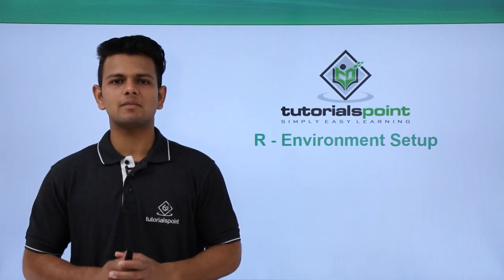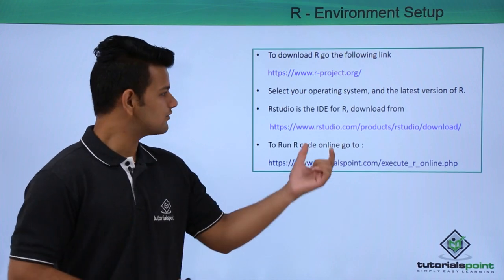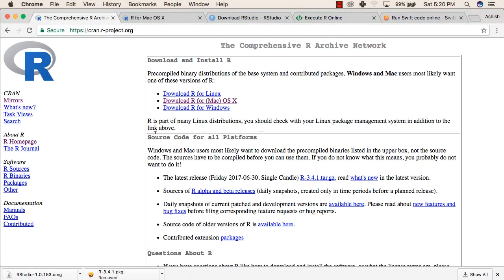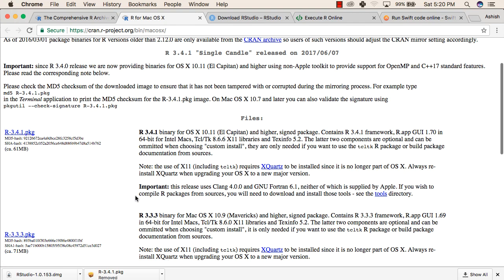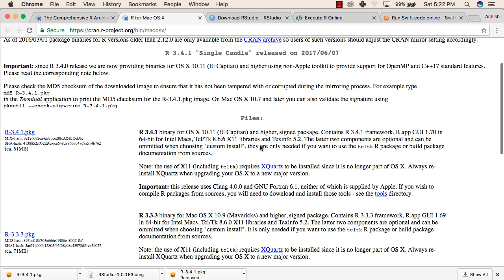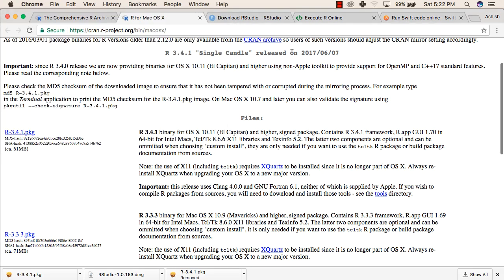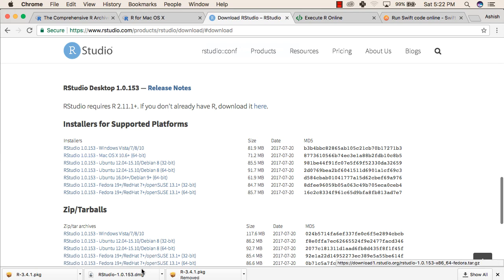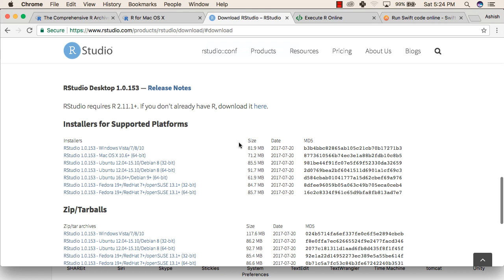R Programming - Environment setup